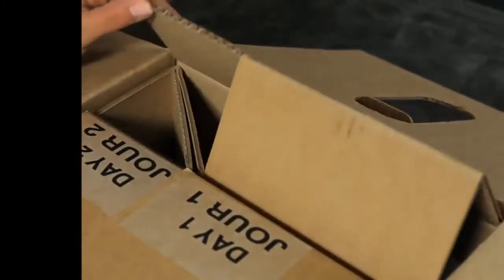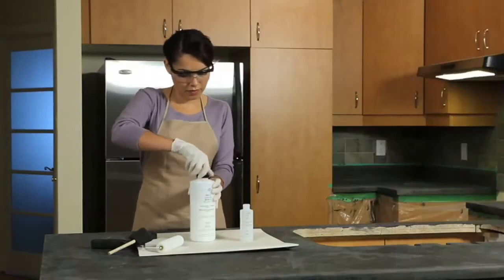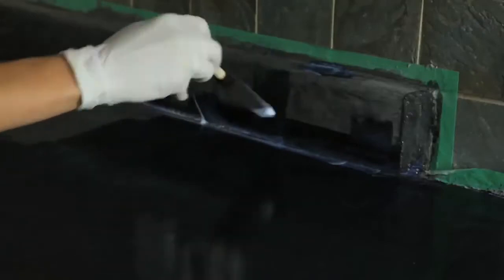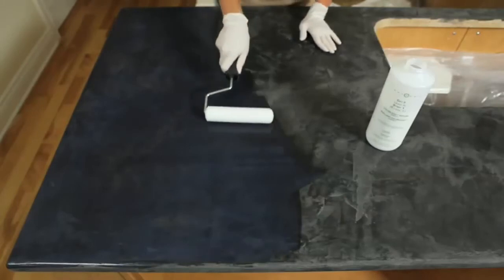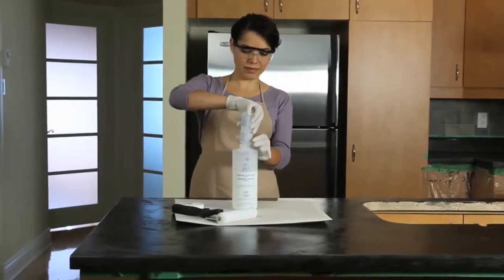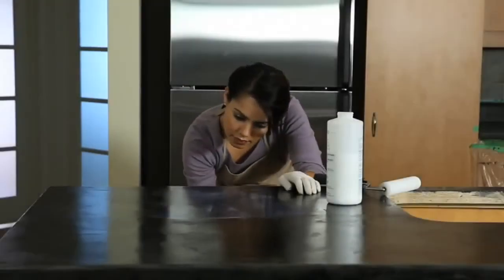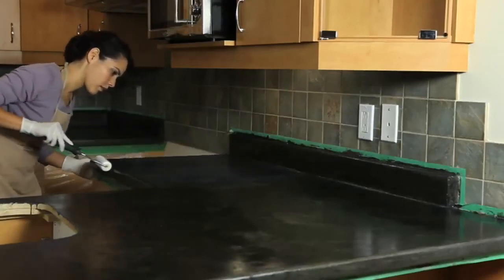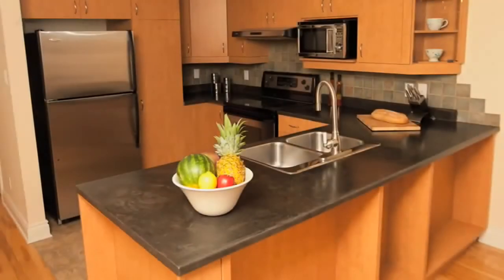Encore How To - Day 3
Filming and editing of an How-to video for Encore Countertop product